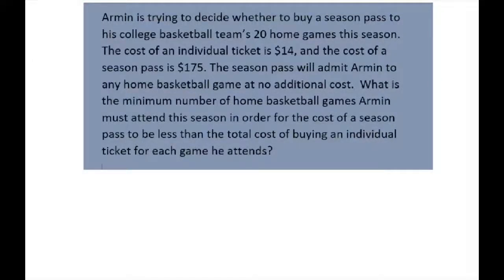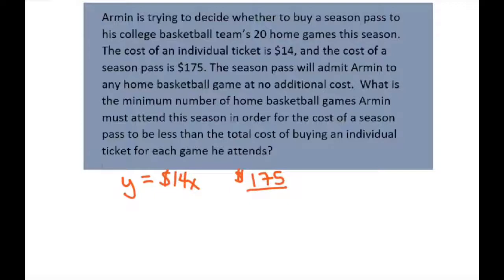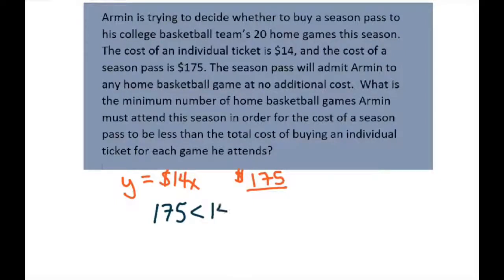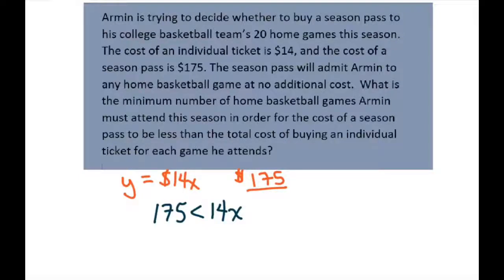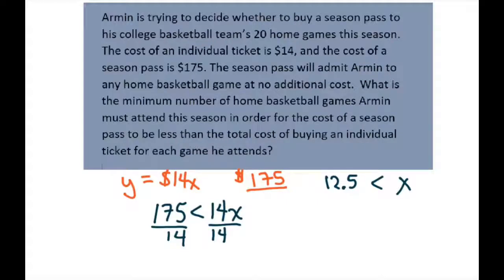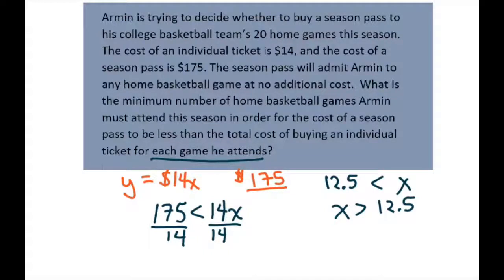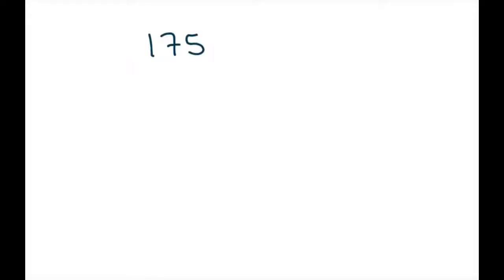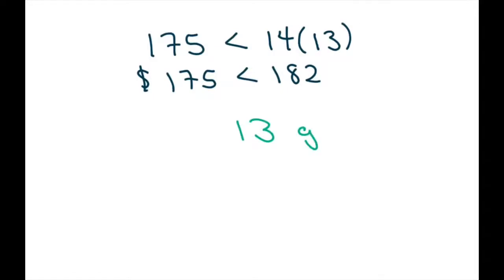Determine the number of games one needs to attend for season ticket pass less than individual pass